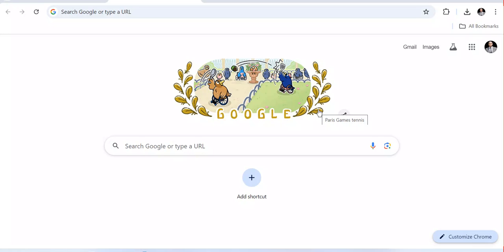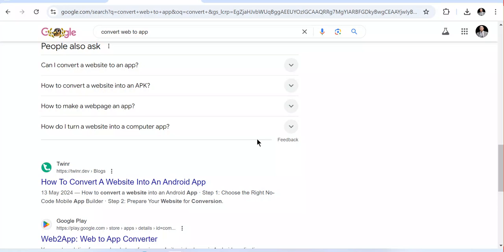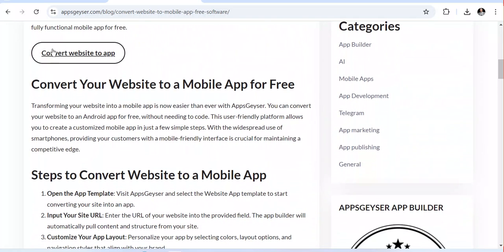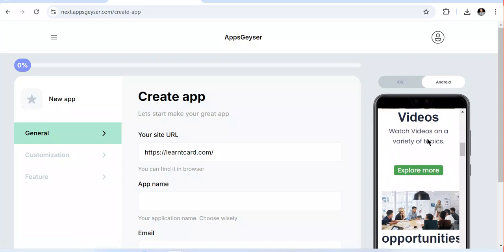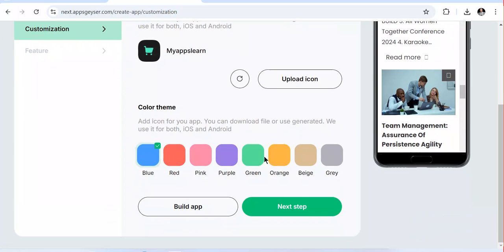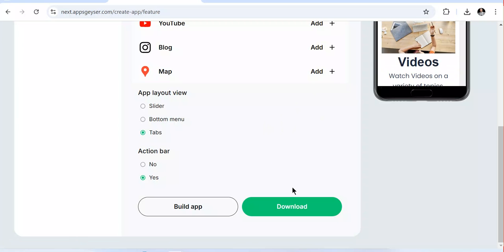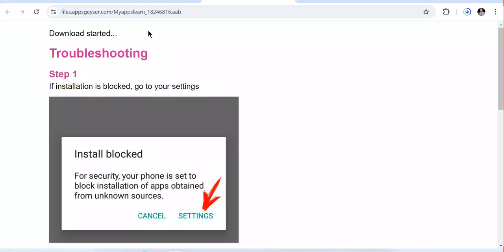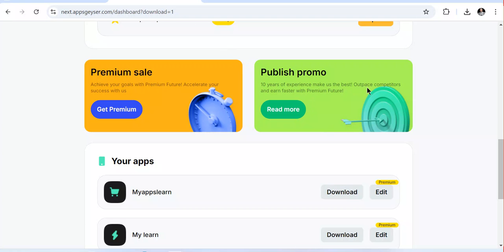How to convert website to android app in minutes No code Skills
No coding skills required. Learn how to convert your website to an Android app in just minutes with this easy tutorial. No coding required! Start reaching more users with your own app today.